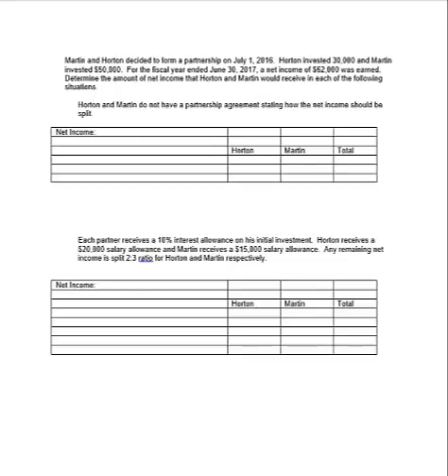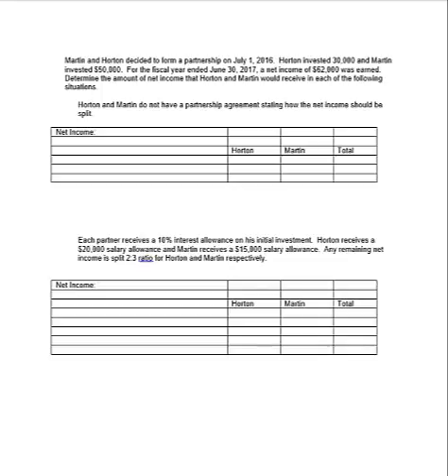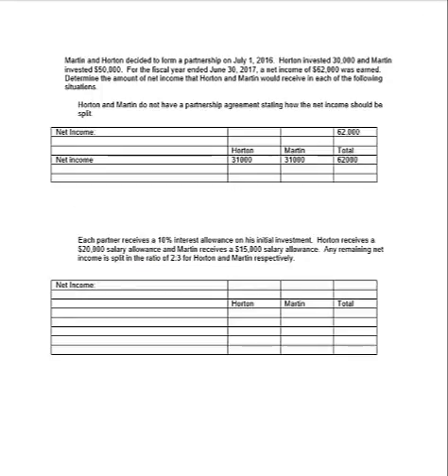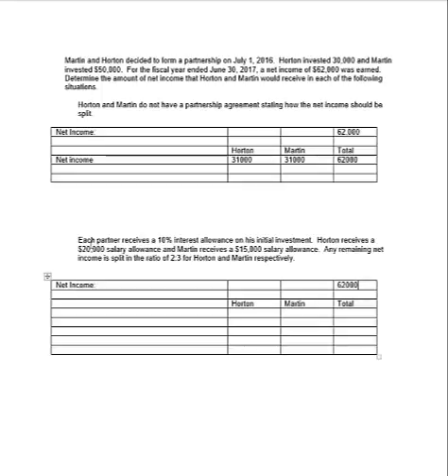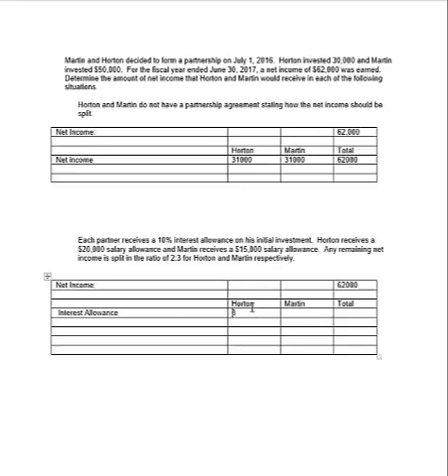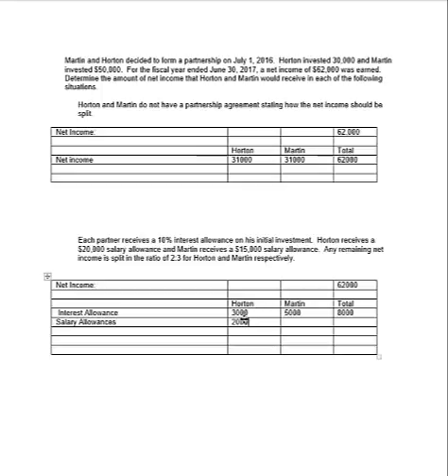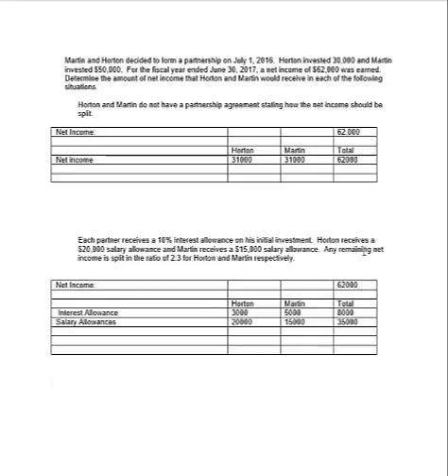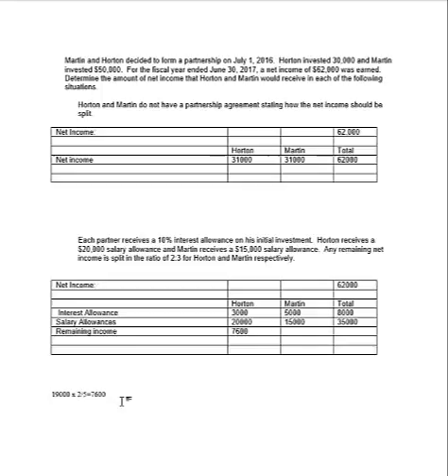Partnership Income Allocation